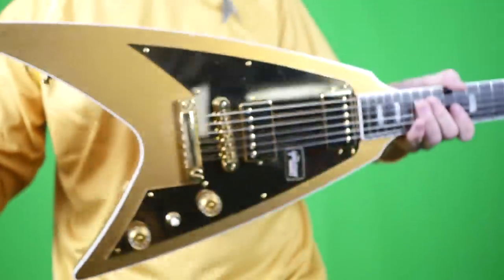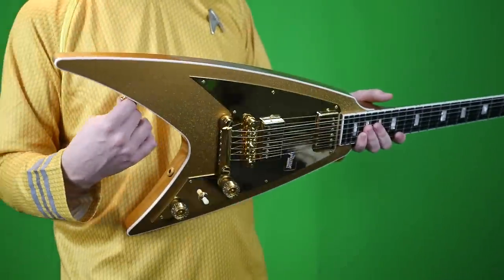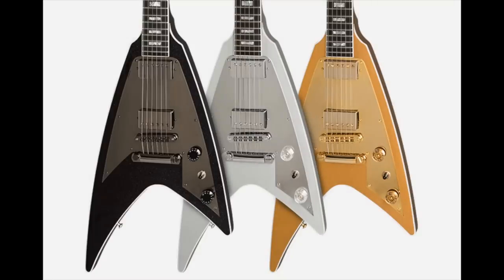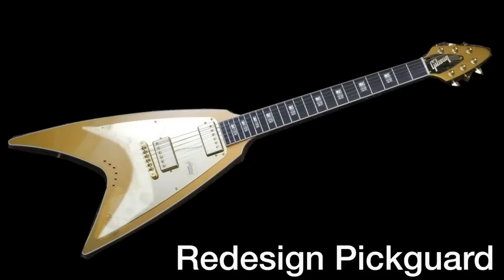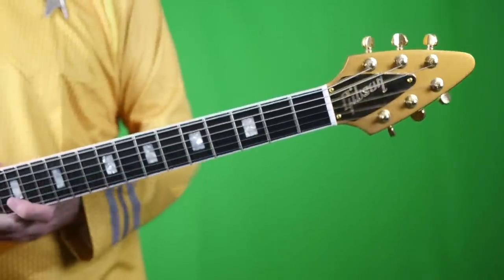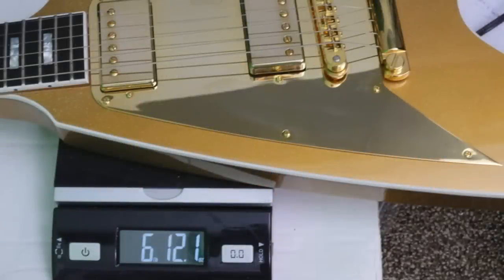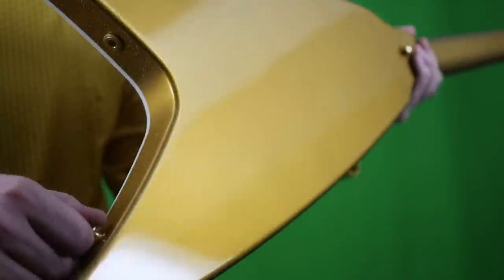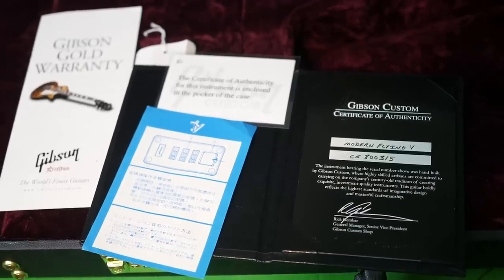The Star Trek Signature Model | 2018 Gibson Modern Flying V Gold Prism | Review + Demo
1:12 - Modern Flying V
2:07 - Jackson Roswell Rhoads V
3:22 - Specs
4:38 - Better in Person
5:26 - Retail Prices
6:12 - How I'd Redesign It
8:02 - How I Got Another One
9:14 - Clean Demo
10:21 - Dirty Demo
11:40 - Condition
14:32 - Blacklight Test
15:03 - Case

The Trogly's Guitar Show
See, Hear, Learn About and Experience your new guitar... before you buy!

youtu.be/TaJmOHLFBFM

The Case!
This Instrument retains its original Gibson Hardshell case. Both latches function perfectly and the combo lock is still factory fresh. The case is in clean shape with just light storage/usage wear. There is a small part of the interior that has come loose at the curve of the body. The COA and prepack checklist are still inside of the case.

The Guitar! 6lbs 12.1oz | Medium Rounded Neck
The Modern Flying V is the most controversial Gibson guitar produced in 2018. It is a take off of the mid-90s Jackson Roswell Rhoads design that was available in limited number in the mid-90s. Those have aluminum bodies and are even pointier - but so are their prices tags! It takes $9k to pick one of those originals up!

The Modern Flying V was offered in Ebony Prism (Purple Prism,) Silver Prism and Gold Prism. I really enjoy this gold one. It is nice a fancy all while being futuristic. These are very comfortable to play standing and are light on your shoulder.

Stock, these guitars come with the Gibson 496R, 500T hot ceramic pickups.

This one is all original and in great cosmetic shape. It has light signs of usage such as marks and picking scratches on the pickguard. There are two finish checking lines running along the sides of the neck joint. This is where the lacquer has sunk into the joint line and it will eventually happen to all of these. It is not apparent along the whole heel, only on the sides. This is the reason why this highly collectible guitar is priced so well. It plays and sounds fantastic! Check the video!

Conclusion
Overall, the Modern Flying V is a controversial, but highly collectible model. Only 33 were made of each color and it appears all the new ones have sold. The prices will only continue to go up on these - but besides their collectible value, they look great and sound even better - these are a joy to have around!